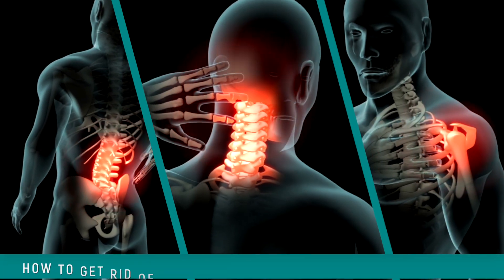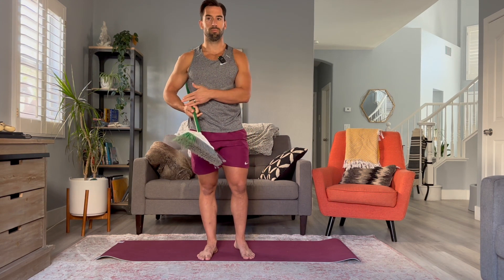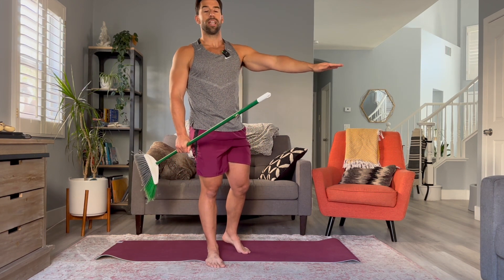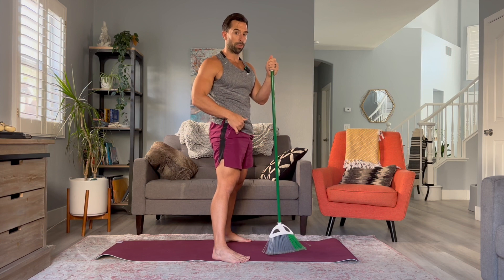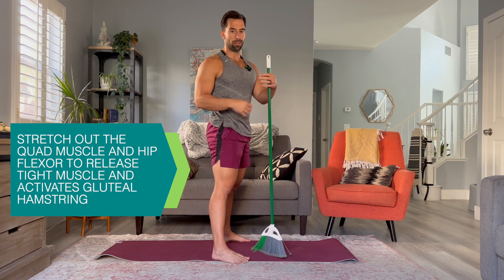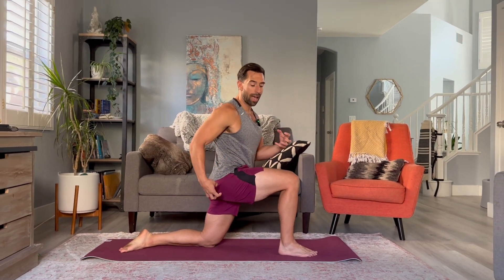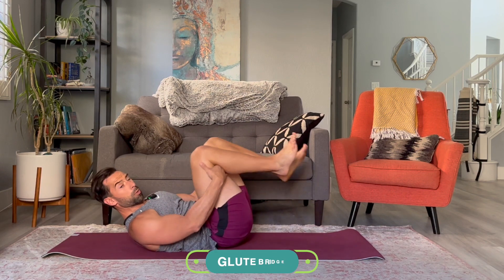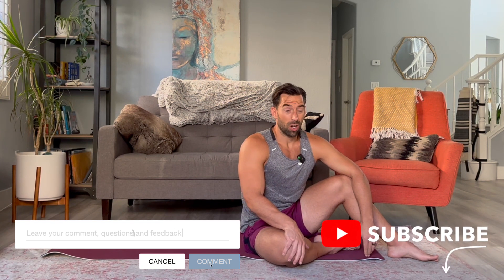Key to Eliminating Your Pain (for good)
If you've had lower back pain, neck pain, shoulder pain, etc...

In this video, Glenn Daweson (owner of ResetU) shows you how to get out of pain, for good!